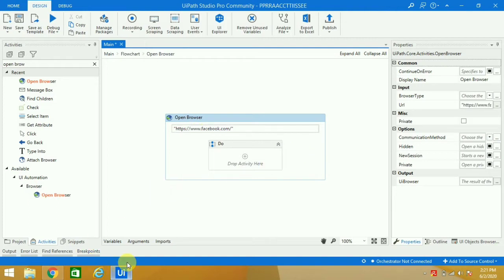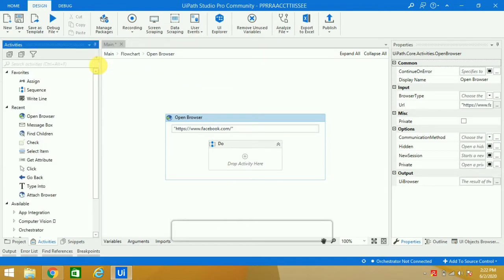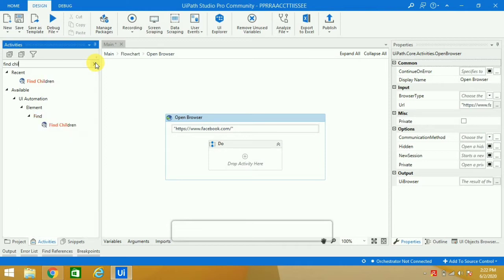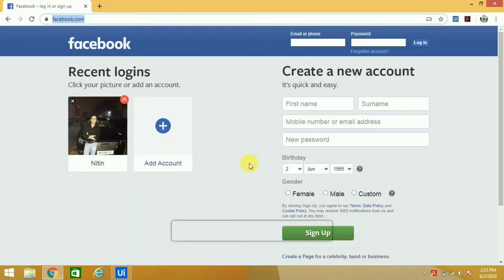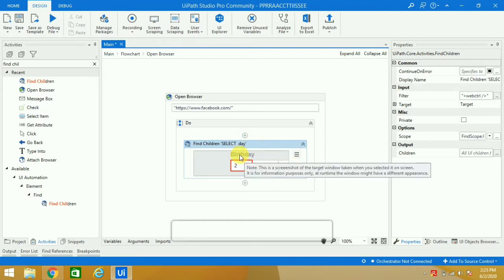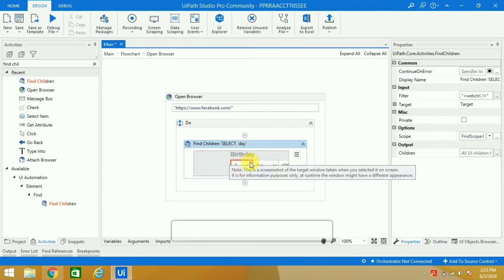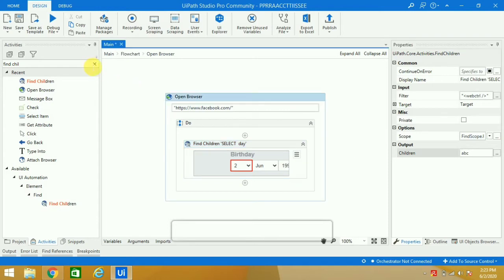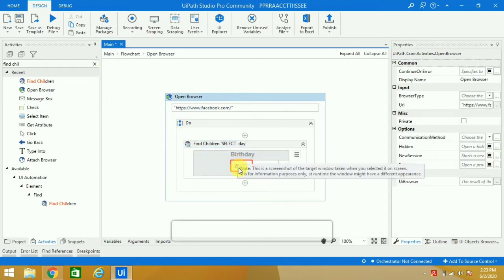How to Count DROP DOWN items in Uipath | Learn how to automate Count DROP DOWN items in Uipath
Keep Sharing
Keep Loving